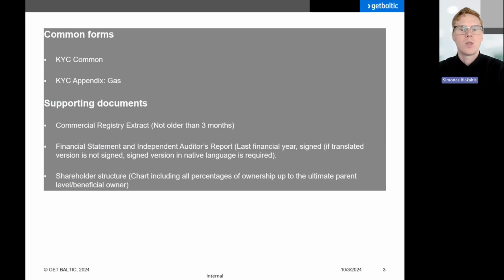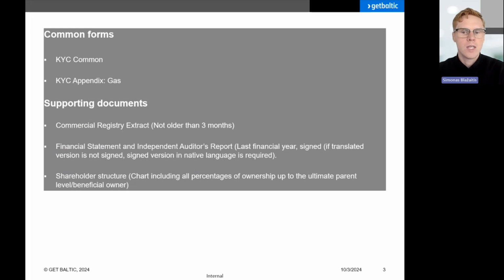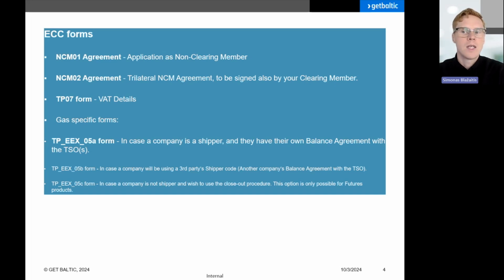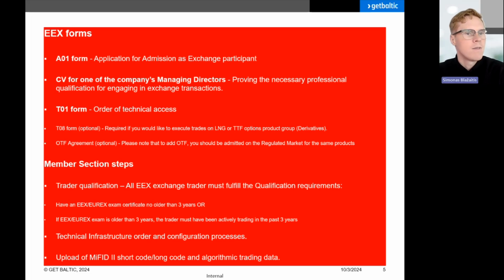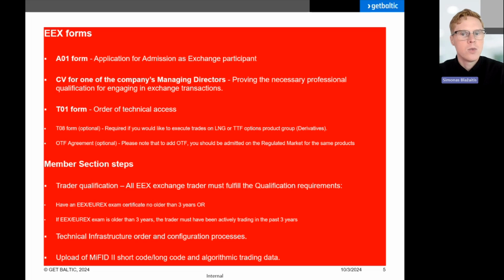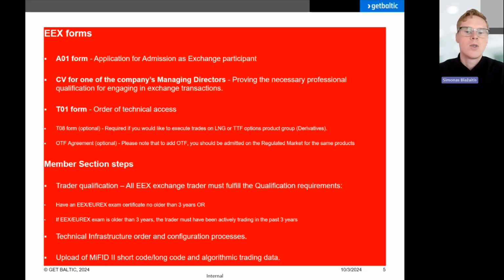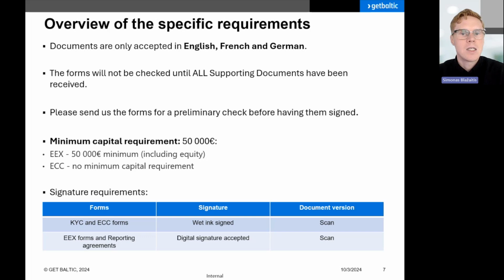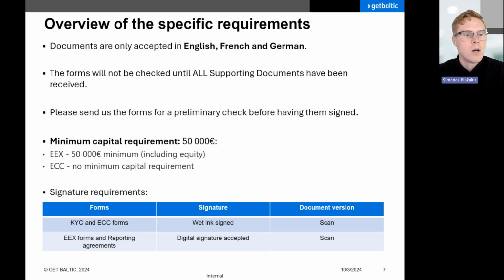GET Baltic Webinar - Non-Clearing Members (NCM) onboarding documents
In the framework of the planned integration of the Baltic-Finnish gas markets into EEX, EEX and GET Baltic are pleased to invite you to a series of webinars to provide you with updates on the integration process and guide you through the transition phase. The second webinar focusses on Non-Clearing Members (NCM) onboarding documents.

The video is divided into the following chapters:
00:00 Start
00:30 1 | Common Forms
02:37 2 | ECC Forms
04:06 3 | EEX Forms
07:53 4 | reporting forms
08:50 5 | Requirements Overview